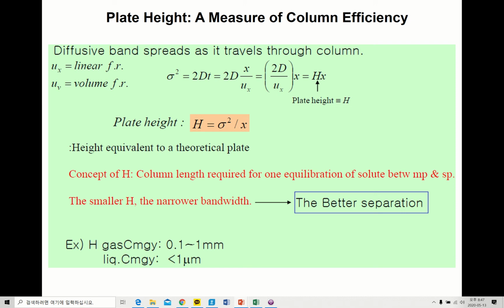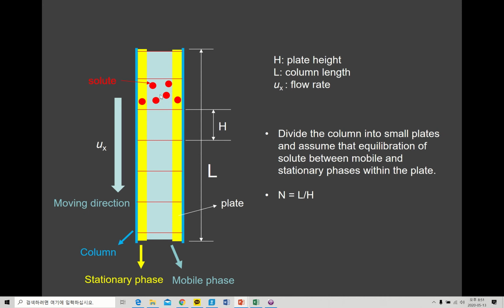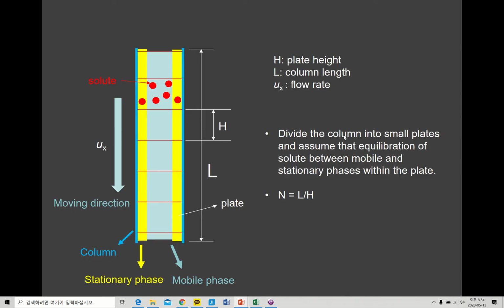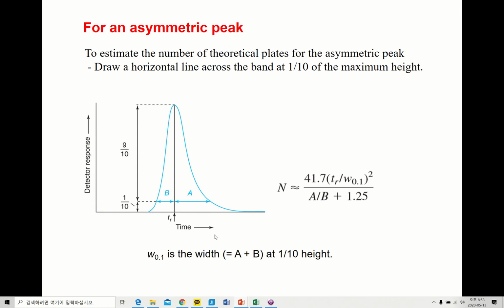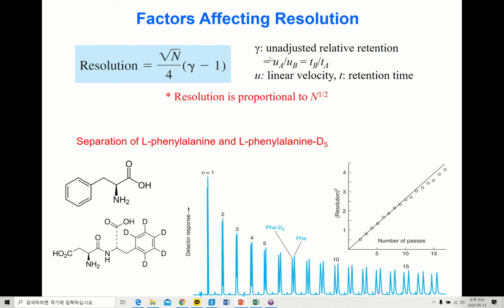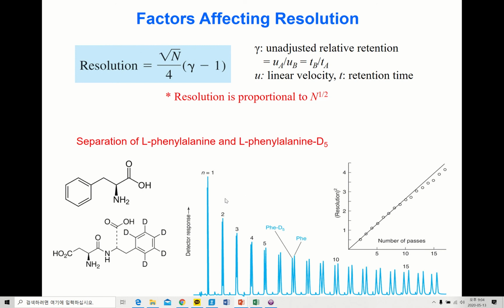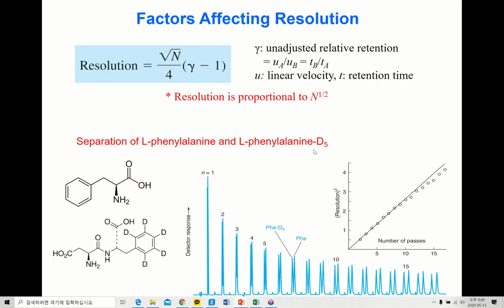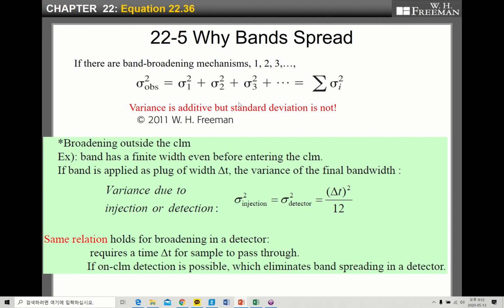Chapter 22 8